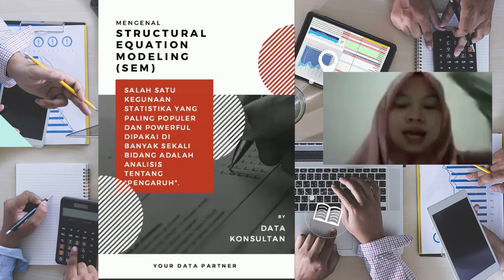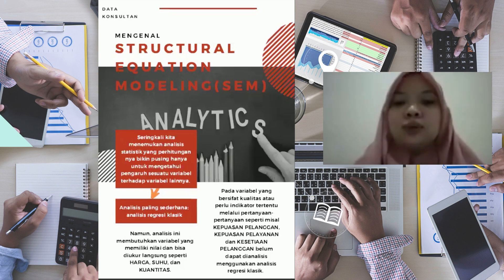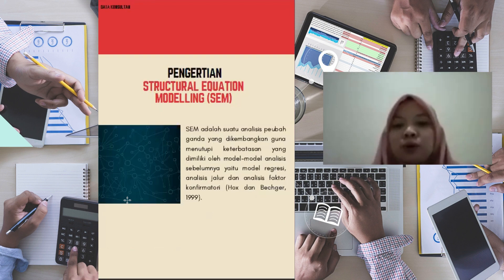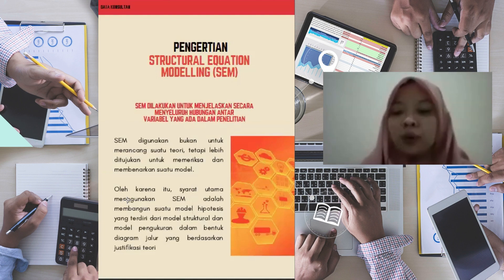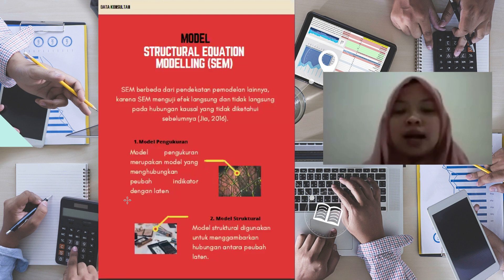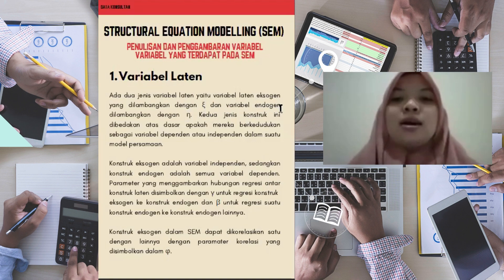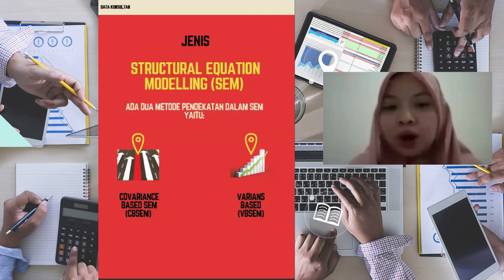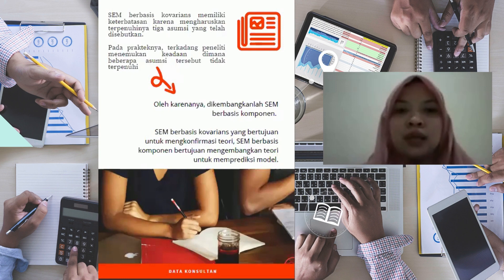Structural Equation Modeling (Bagian 1)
Penjelasan singkat mengenai Structural Equation Modeling atau SEM serta jenis-jenisnya